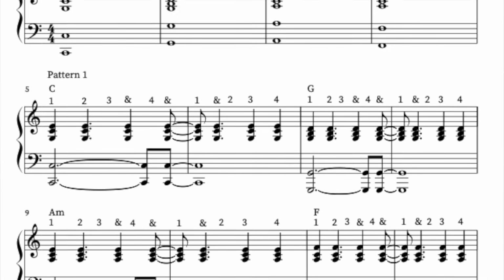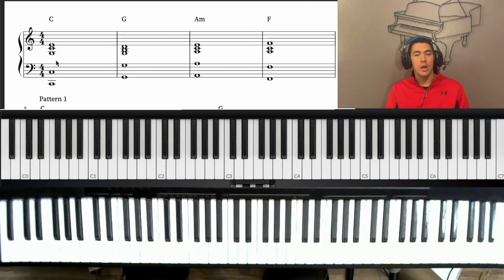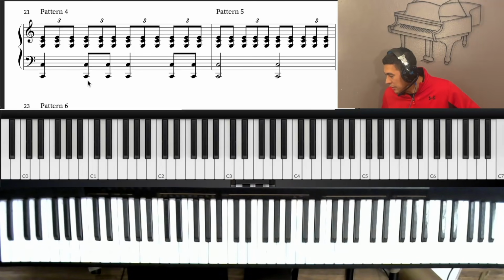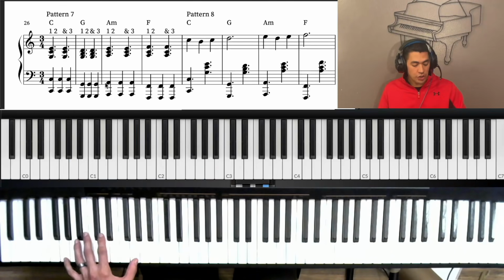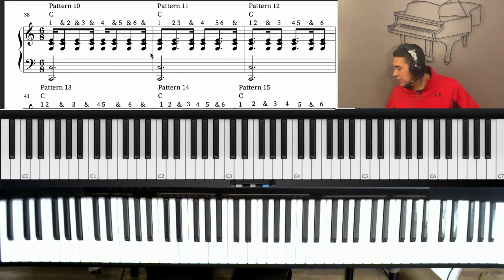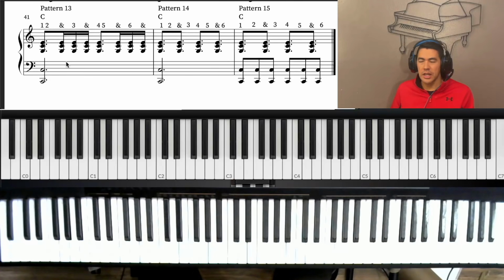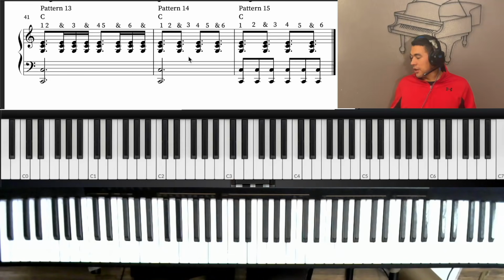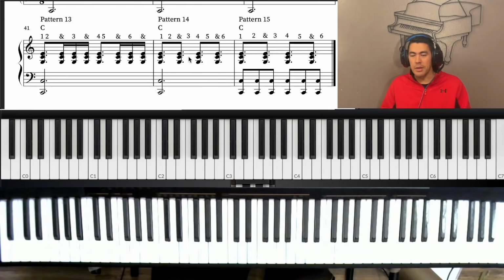15 More Essential Rhythm Patterns for Church Piano: Syncopation & Compound Time MADE EASY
If you’ve ever felt like your church piano playing sounds “stiff” or “same-y,” this lesson will fix that—because rhythm is what makes simple chords come alive.

In today’s tutorial, I’m teaching you 15 essential rhythm patterns that every church pianist needs to know. These range from beginner to intermediate (with a few that sound advanced), but don’t worry—I break each one down slowly, show you exactly how to count it, and help you learn it in a way you can actually use while playing hymns, accompanying a vocalist, or improvising from the hymnal.

We cover patterns in the three time signatures you’ll run into constantly:
• 4/4 (common time) syncopation, anticipated chords, and “offbeat” grooves
• 3/4 patterns that create a smooth 2-pulse feel (great for hymns like Trust and Obey)
• 6/8 compound time patterns, including displaced eighths/16ths and dotted rhythms that can even give a “4-beat feel” inside 6/8

Every pattern in this video is taught using the same simple chord progression (I–V–vi–IV) in the key of C, so you can focus on rhythm instead of getting bogged down with complicated harmony. I’ll also show you why we use close inversions in the right hand so the progression sounds smooth and connected.

You’ll learn how to:
• Count tricky rhythms clearly (including offbeats and anticipations)
• Practice with a metronome so the groove locks in
• Internalize “2 against 3” using quarter-note triplets and eighth-note triplets
• Use 16th-note triplets for that snare-drum style drive
• Feel 6/8 correctly using the two main pulses (instead of overthinking every beat)
• Mix and match patterns to build a full arrangement through verses and choruses

You’ll also hear how these patterns work in real music—like As the Deer—and how they can immediately upgrade the feel of your accompaniment.

📥 Get my book, The Church Pianist Pattern Library (127-page PDF). It’s packed with left-hand patterns, walks/runs, fills, and practical tools I’ve used for years to help church pianists improvise, embellish, and fill out hymn arrangements.

CHAPTERS
0:00 Intro: 15 essential rhythm patterns for church piano
0:53 Free lesson sheet + reference to previous “12 patterns” video
1:18 The chord progression used for every pattern (I–V–vi–IV in C) + close inversions setup
3:34 Pattern #1 (4/4): 2-measure syncopation + anticipated chords (counting)
7:43 Pattern #1 (advanced): changing chords every measure
10:21 Pattern #1 in a real song: “As the Deer” demo
11:16 Practice tips for syncopation (slow + count + metronome)
11:58 Pattern #3: quarter-note triplets (2 against 3) explained + demo
15:39 Eighth-note triplets: feel + counting + variations
19:28 Pattern #6: 16th-note triplets (snare-drum effect) + variations
21:50 3/4 section: dotted-quarter feel (2 pulses over 3 beats)
24:53 3/4 demo in “Trust and Obey”
27:39 6/8 section: how to feel compound time (2 main pulses)
32:31 6/8 patterns: dotted-eighth + 16th displacement (counting + pulse practice)
36:53 Pattern #14 (6/8): dotted-eighths for a “4-beat feel” in compound time